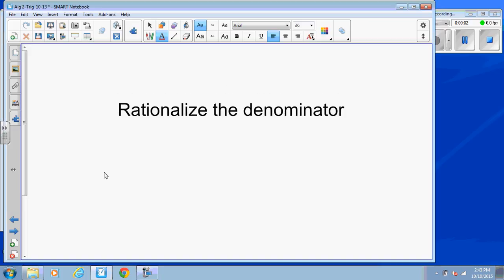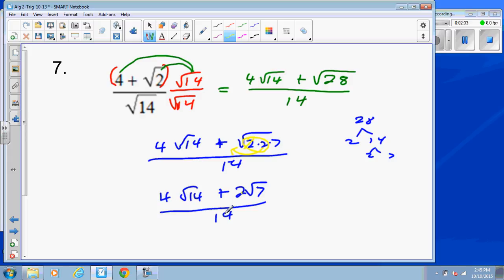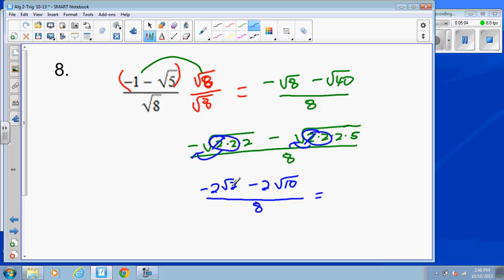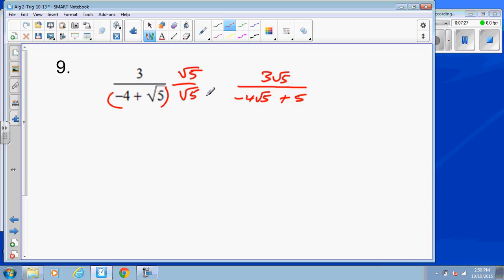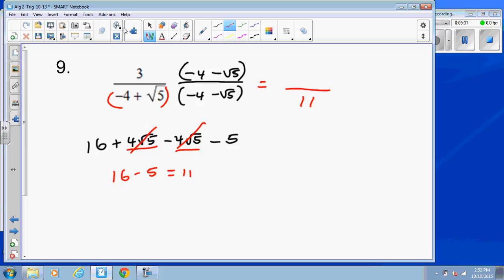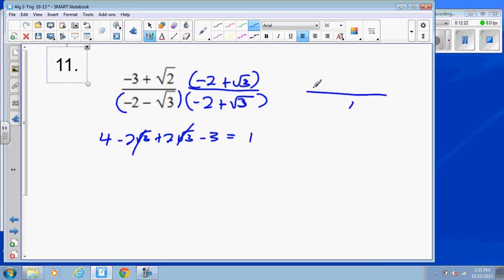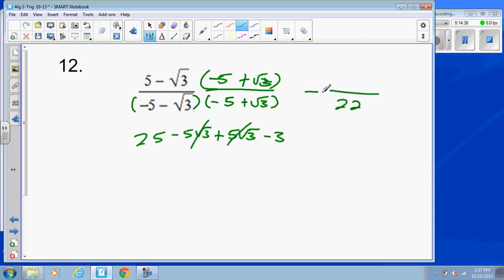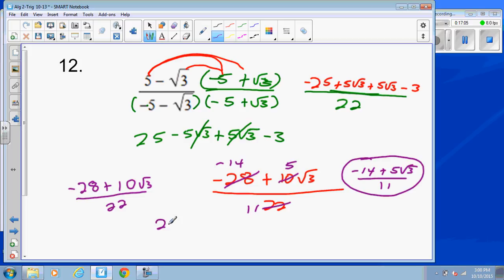Rationalize the denominator